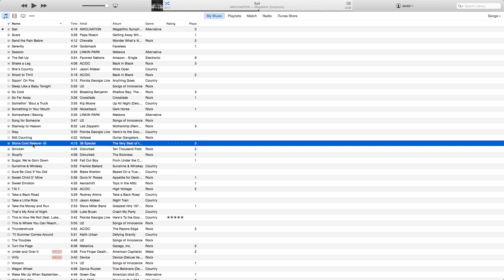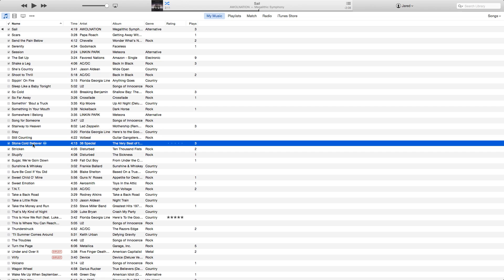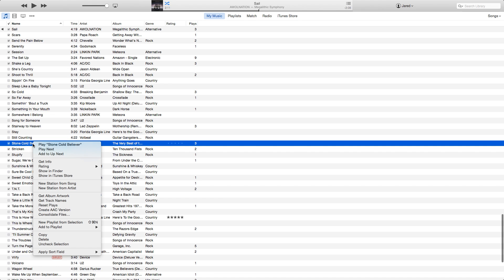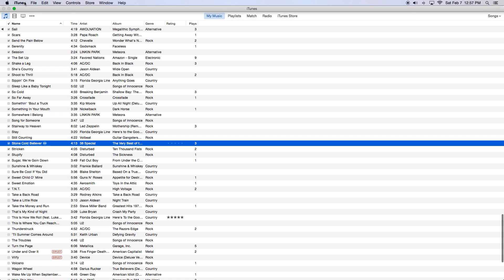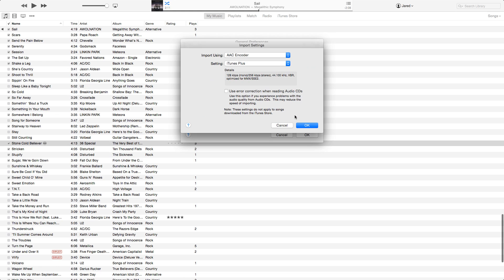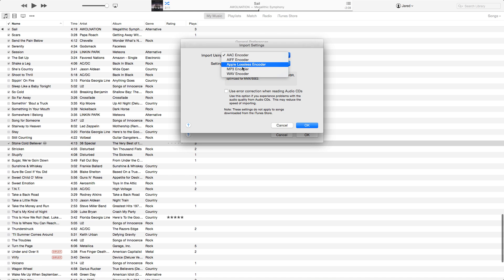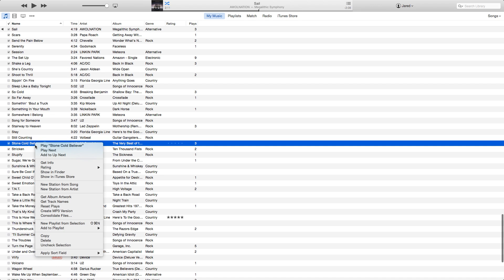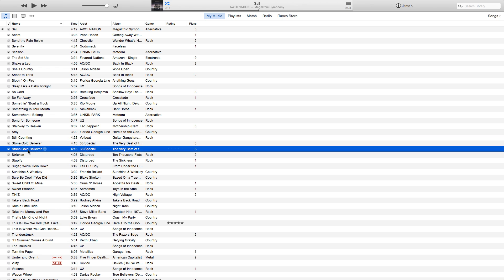Convert M4a Audio to Mp3 via iTunes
This week Jared is going to show you how to convert an M4a audio file to Mp3 audio file on iTunes on the Mac.